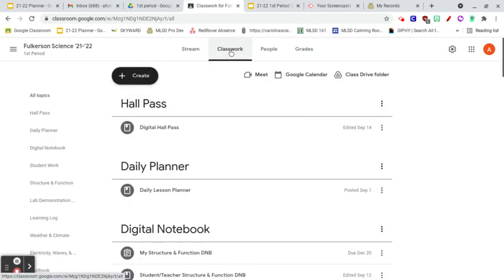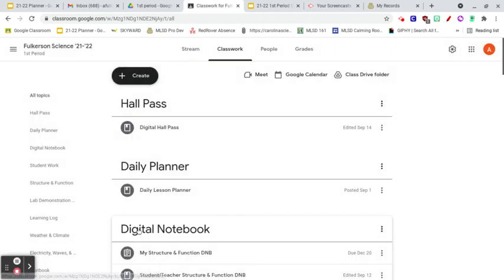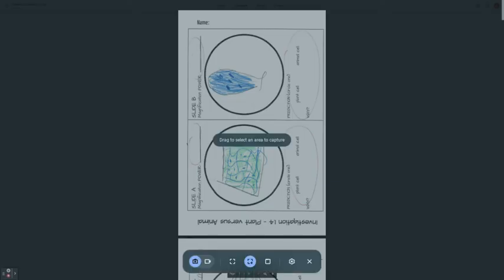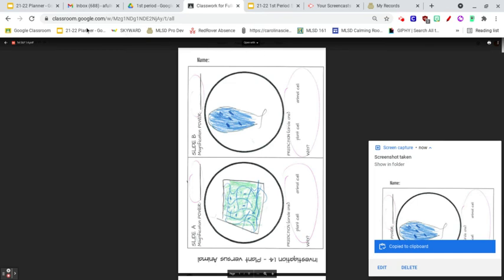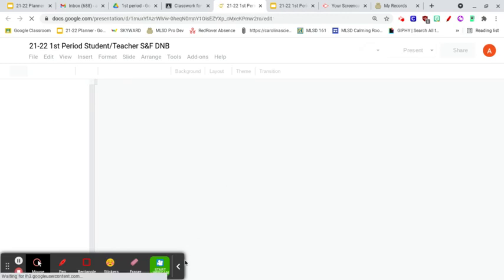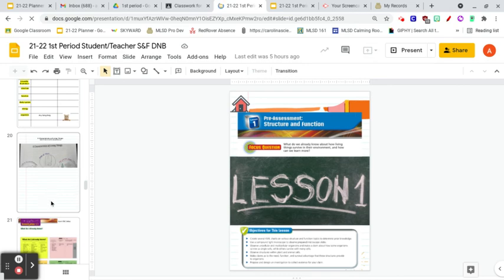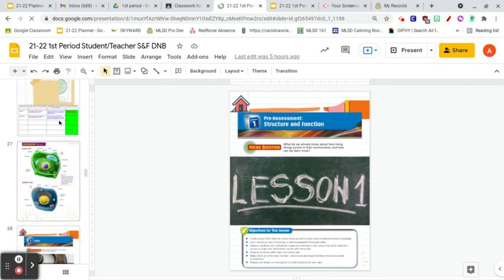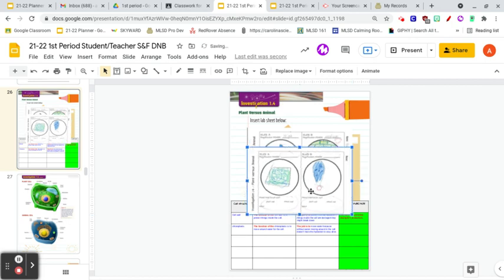How to screen capture student work & paste in digital notebook